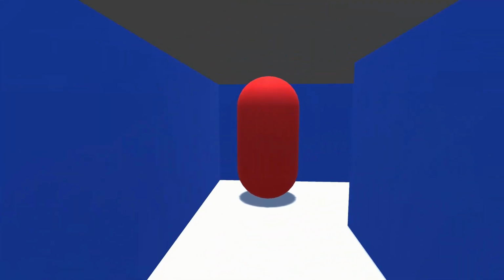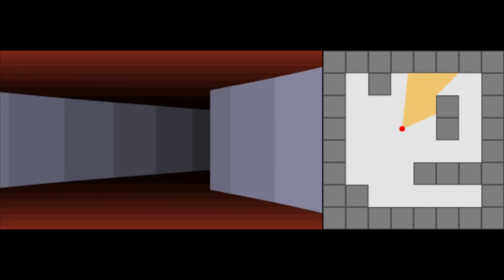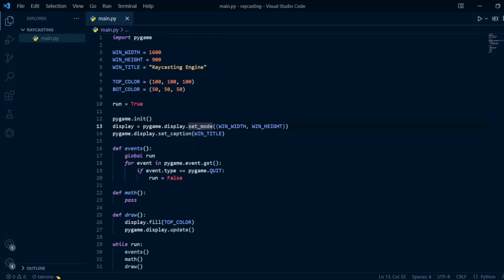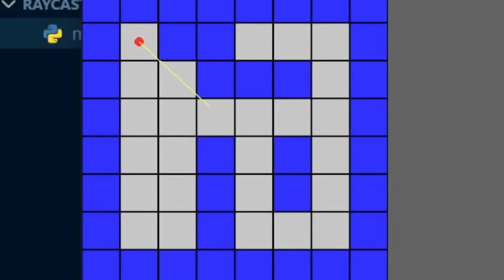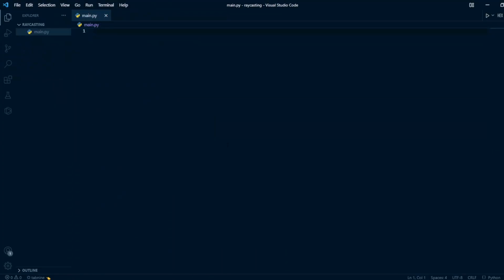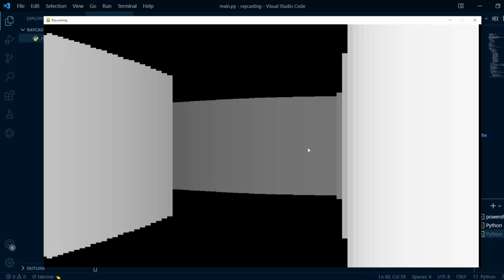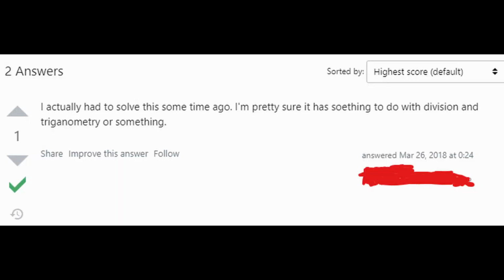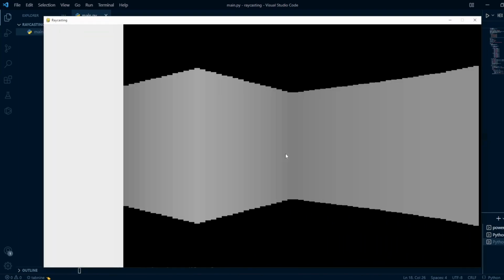Building a Raycasting Engine in Python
Today I built a raycasting engine from the ground up using Python and pygame.